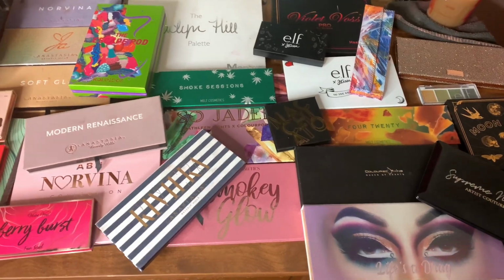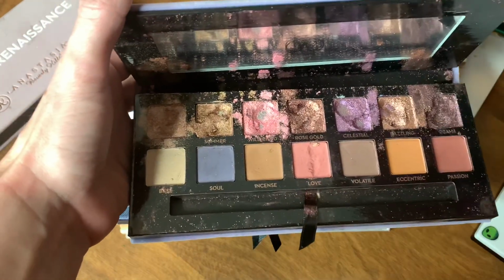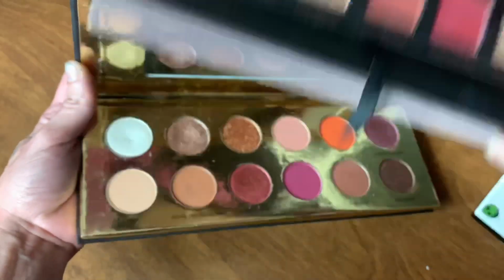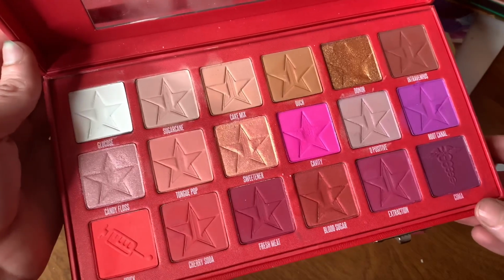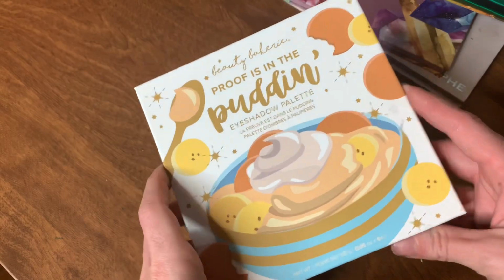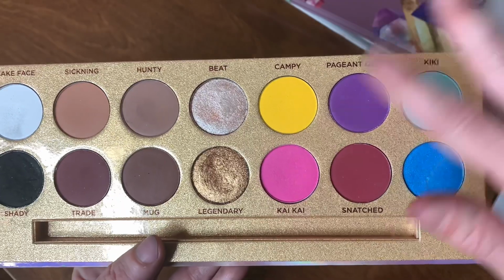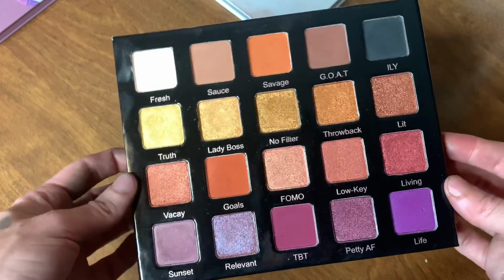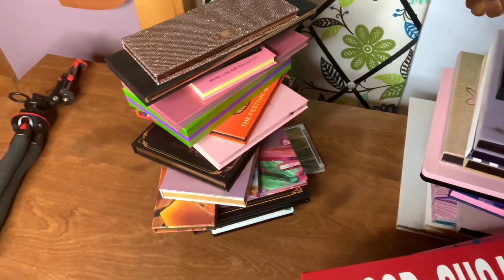Declutter with me! TONS OF MINI REVIEWS ON HYPED UP EYESHADOW PALETTES!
Anastasia Beverly Hills , Norvina , Jeffree Star Cosmetics , violet voss , beauty bakerie , coloured Raine , Colourpop , lunar beauty , jkissa , elf and more eyeshadow palette declutter!

** VIDEOS OF ME USING SOME OF THE PALETTES**